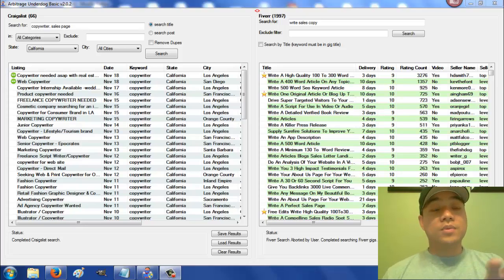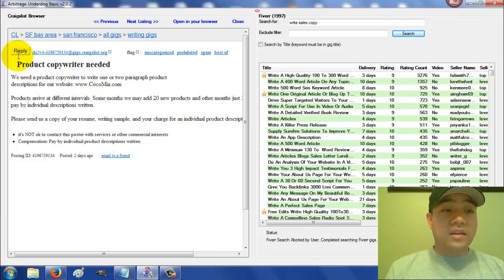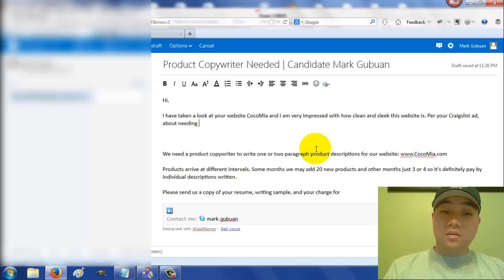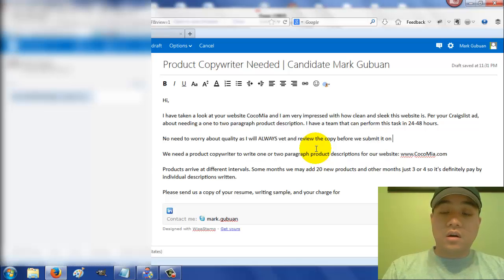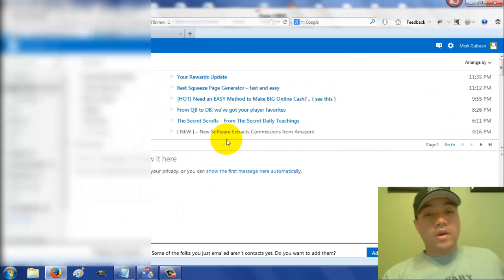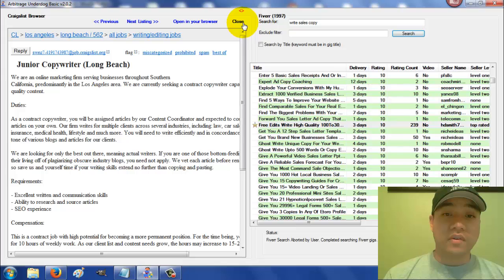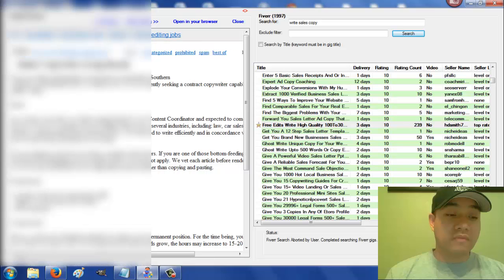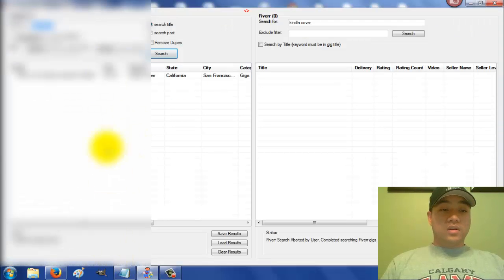Arbitrage - How to Write The Email